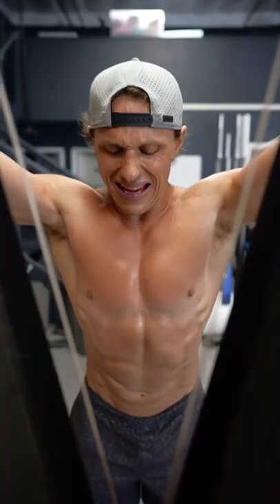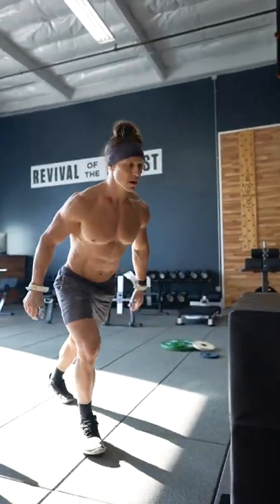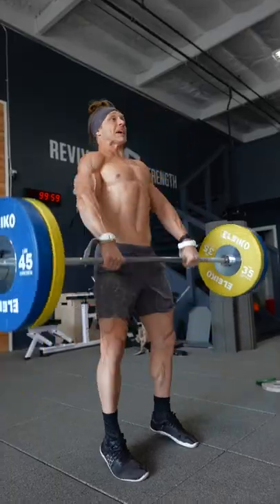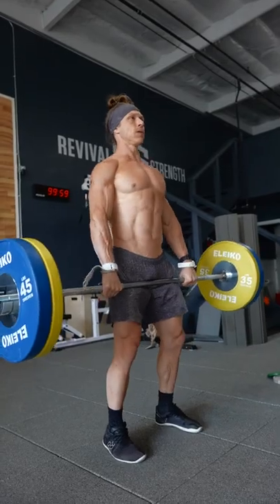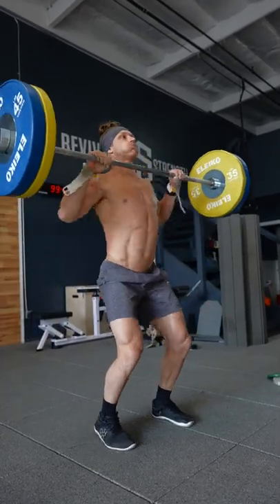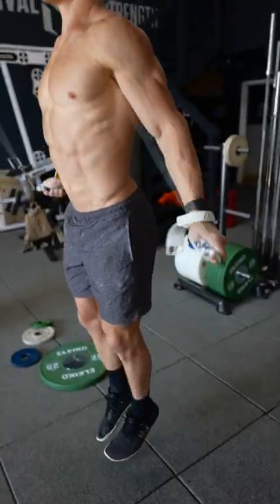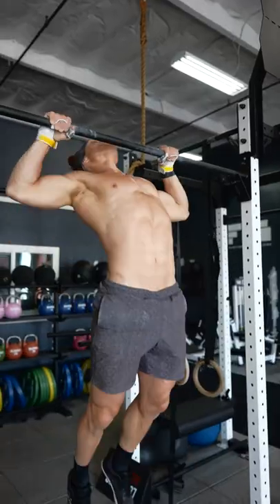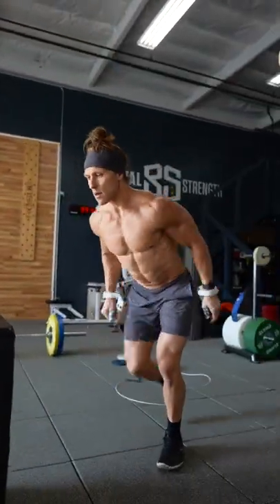🧨 Conditioning 🧨 Without Getting WRECKED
It's a high priority in Functional Bodybuilding to keep you performing for the long haul. Here's how we do it with an EMOM (Every Minute On the Minute) format combining Olympic lifts and gymnastics.

EMOM x 16mins
1st - Power Clean x 3
2nd - 5 Pull-Ups + 8 Box Jump Overs
3rd - Hang Power Clean x 3
4th - 5 Burpees + 30 Double Unders